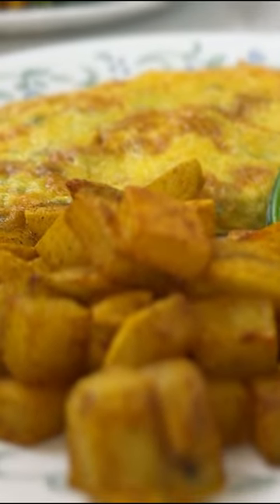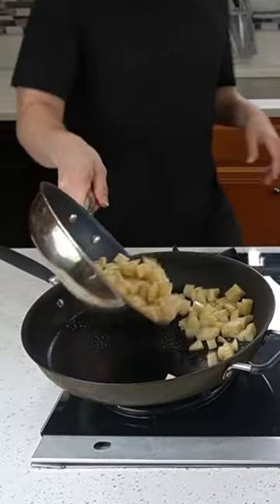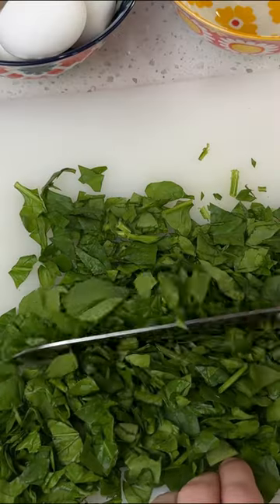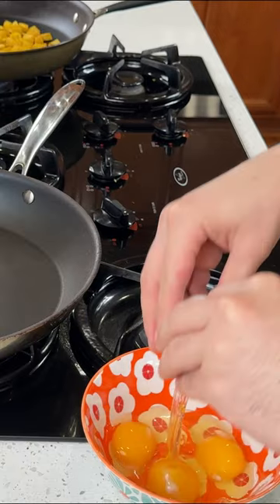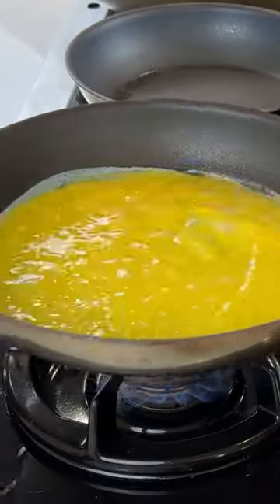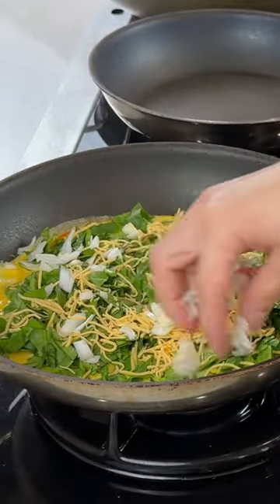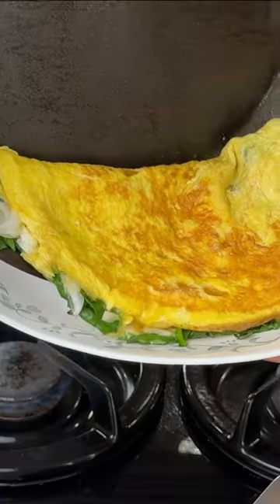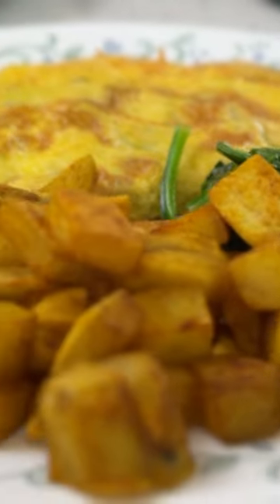Spinach Onion Cheese Omelette: A Savory Breakfast Delight!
Join me in the kitchen as we whip up a mouthwatering spinach, onion, and cheese omelet that's bursting with flavor! We'll start by sautéing fresh spinach and onions until they're tender and fragrant, then fold them into fluffy eggs with a generous sprinkle of gooey cheese.

But that's not all - we're also serving up crispy home fries seasoned to perfection, providing the perfect savory accompaniment to our hearty omelet. For a refreshing twist, we're tossing together a simple yet satisfying side dish of salted spinach, adding a touch of brightness to our brunch spread.

Whether you're cooking up a hearty breakfast for yourself or entertaining guests, this spinach, onion, and cheese omelet with home fries and salted spinach is sure to impress. So grab your skillet and let's get cooking!